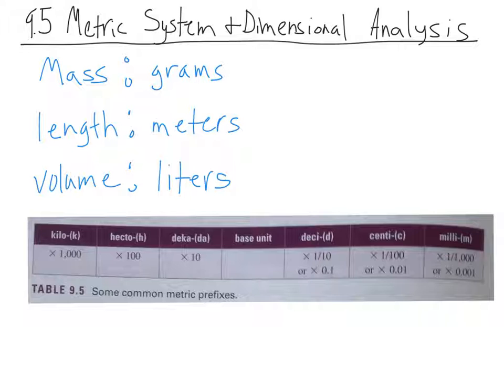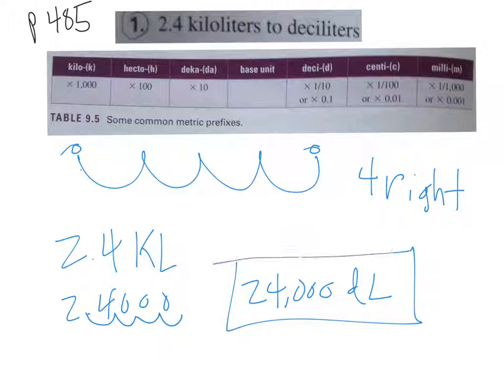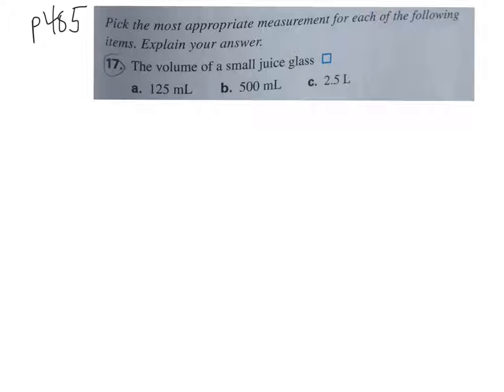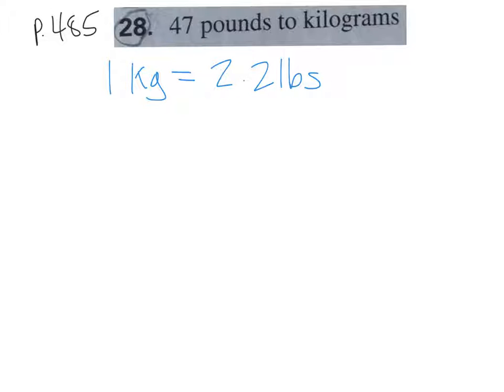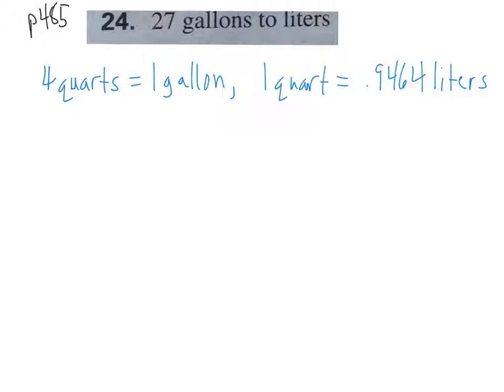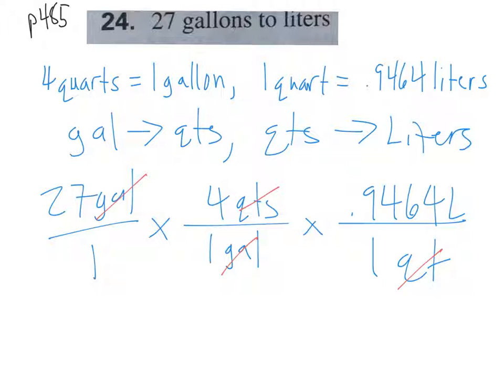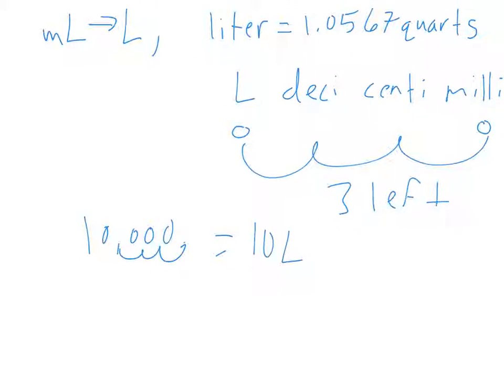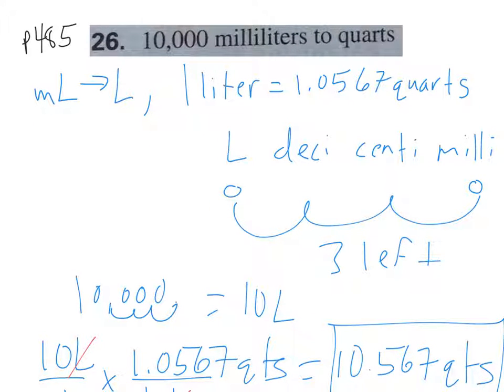9.5 Metric System and Dimensional Analysis